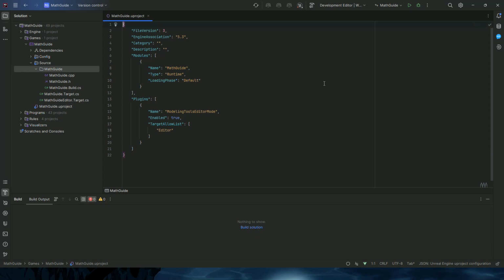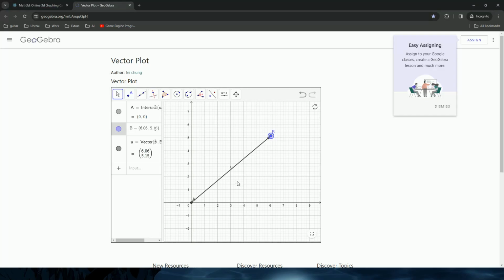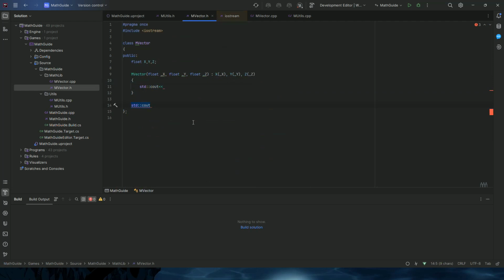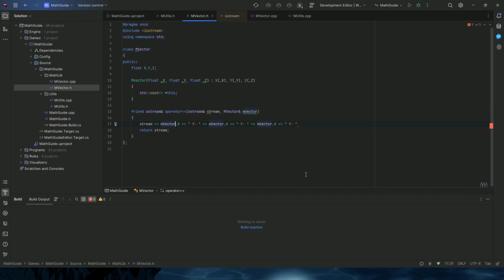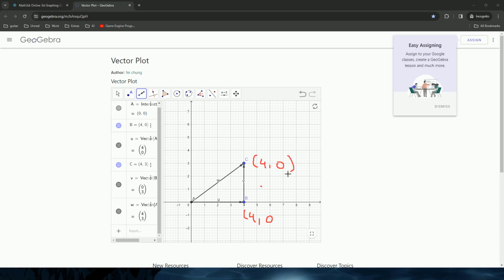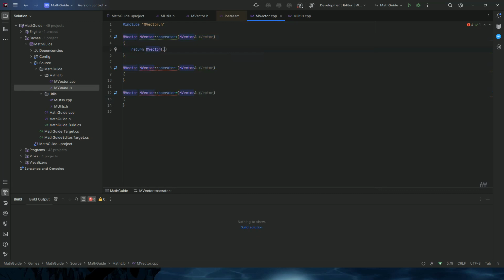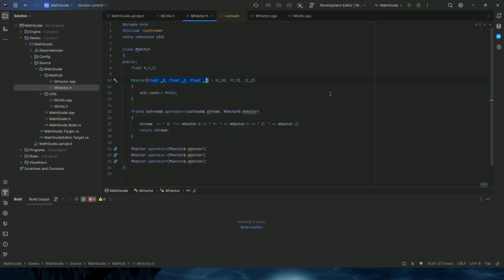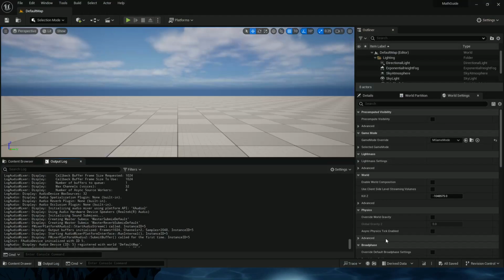2. Introduction to Vectors | Essential Mathematics for Game Programming in UE 5.3